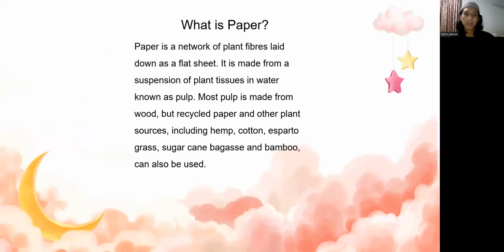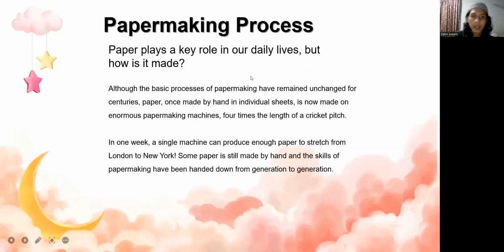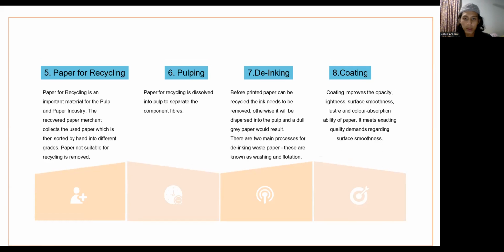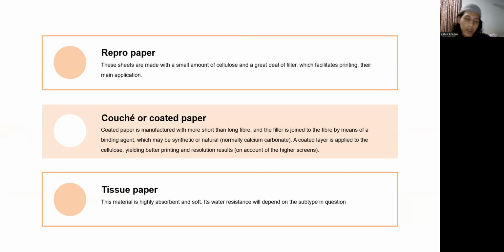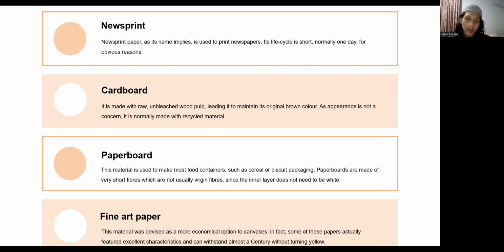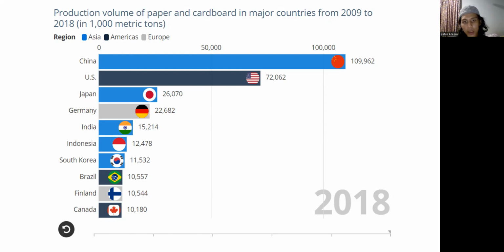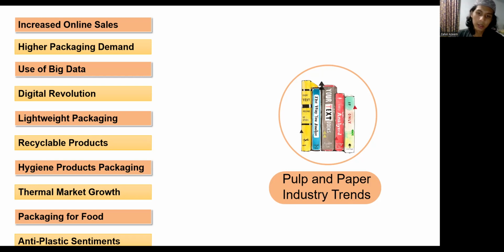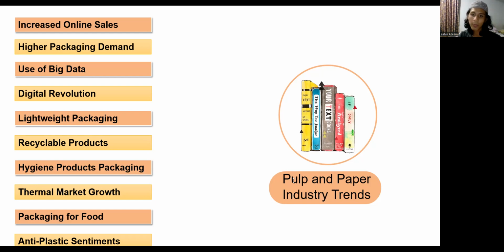Presentation for BMM1711